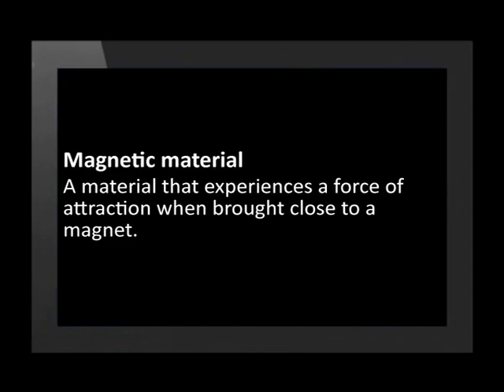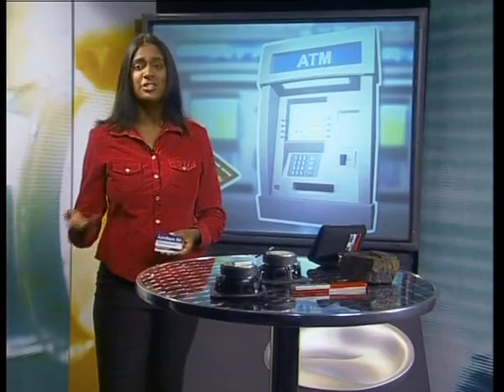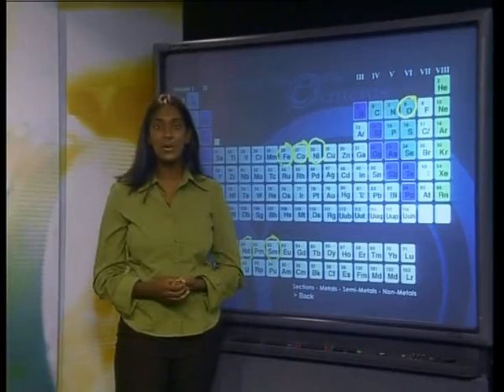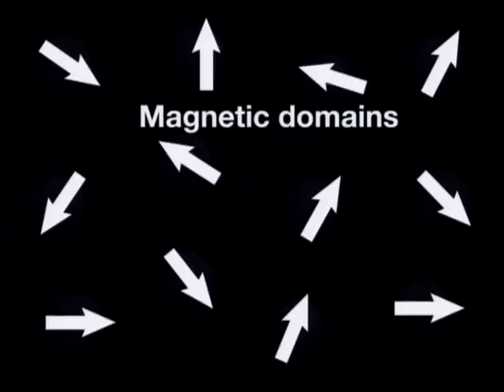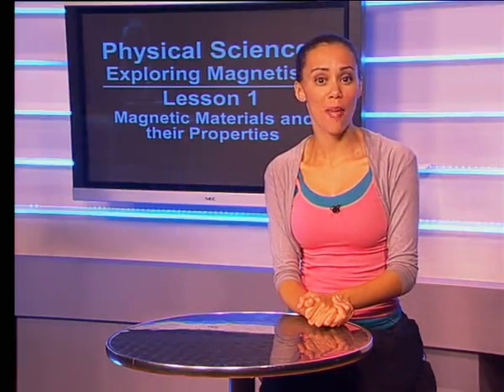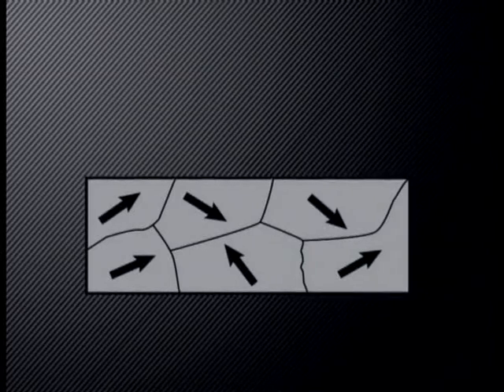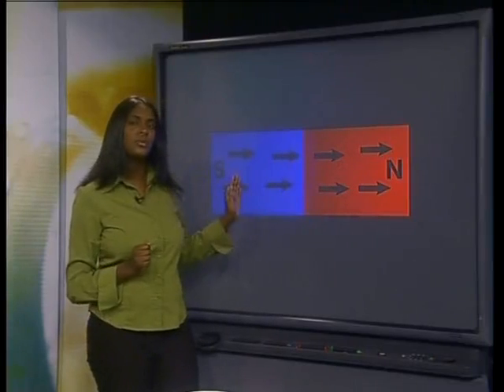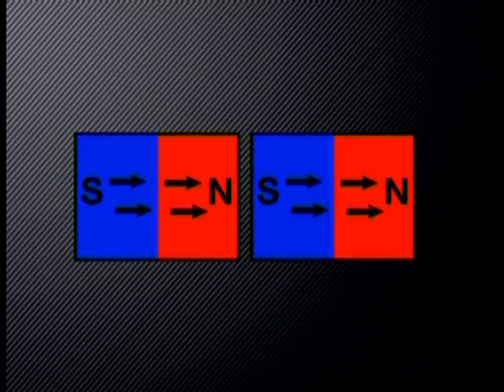Magnetic Materials and their Properties